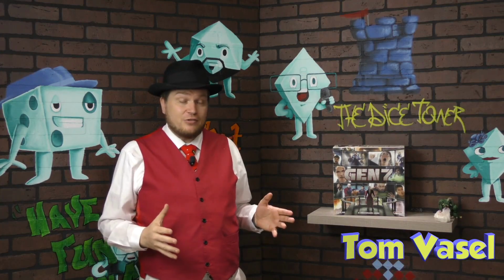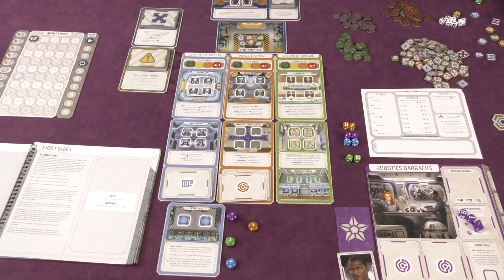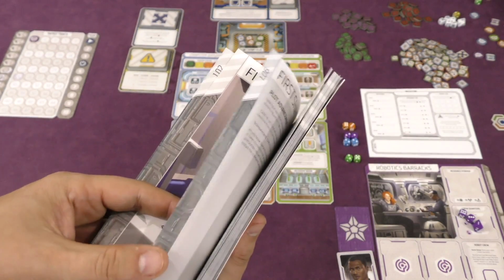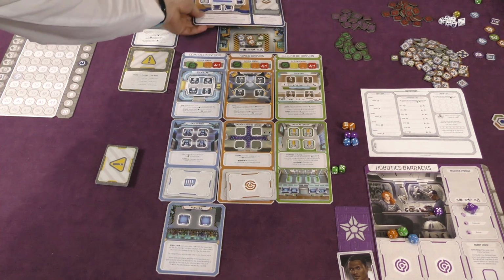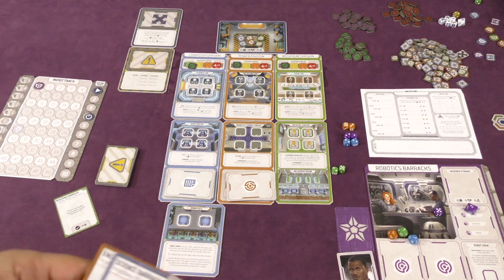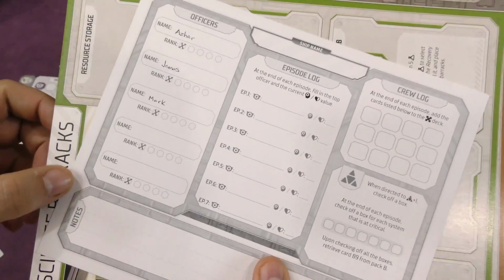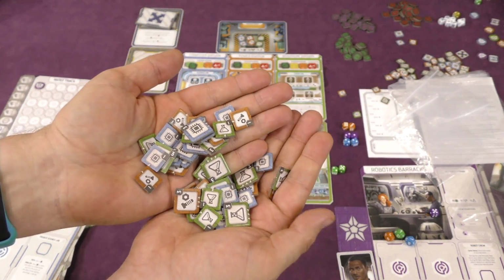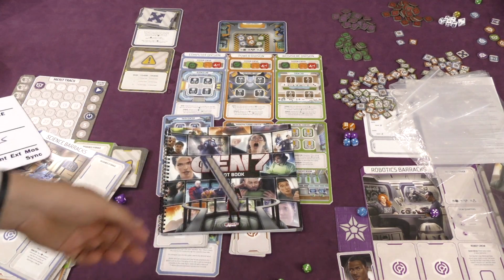Gen7 Review - with Tom Vasel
Tom Vasel takes a look at the 2nd Crossroads game from Plaid Hat!

00:00 - Introduction
01:44 - Game overview
10:44 - Final thoughts